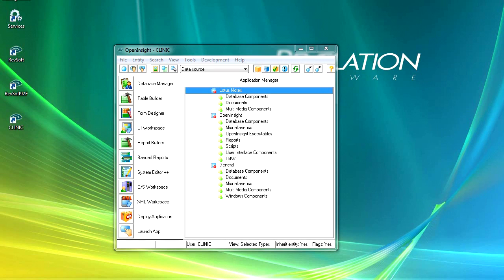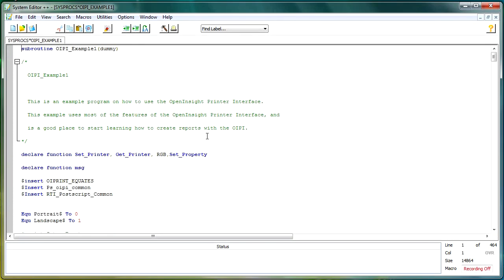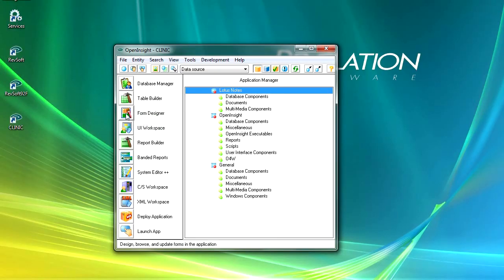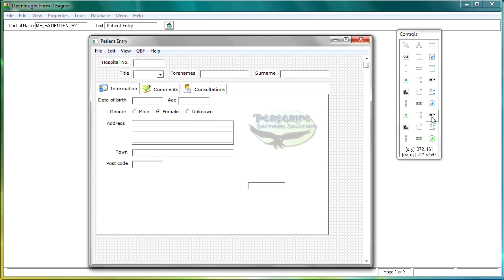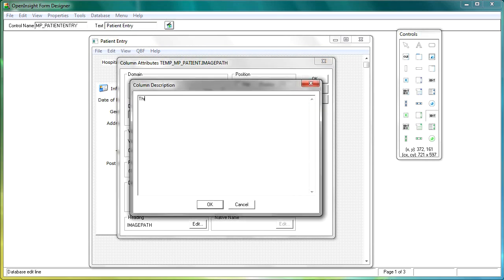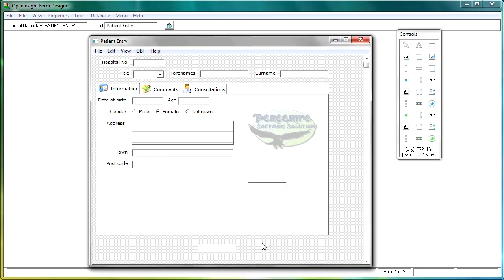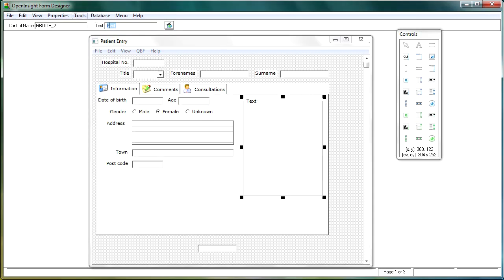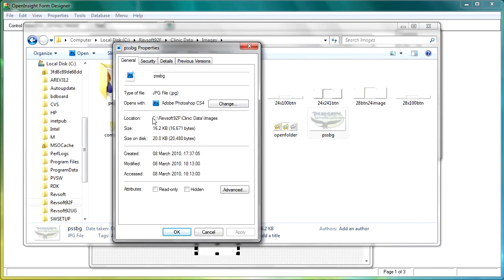OI QSG - Lesson 7. Linking a record to an Image (Part 1)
This is the first of a three part video that will look at linking a picture to an OpenInsight data file. It will also include linking to the Windows operating system to enable the user to browse for an image path.